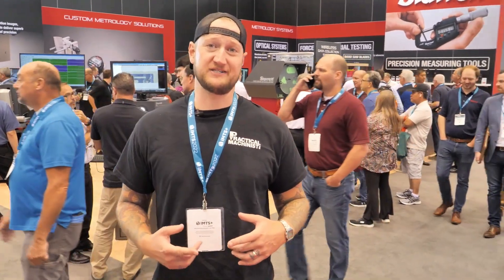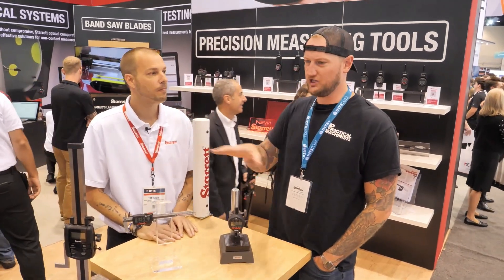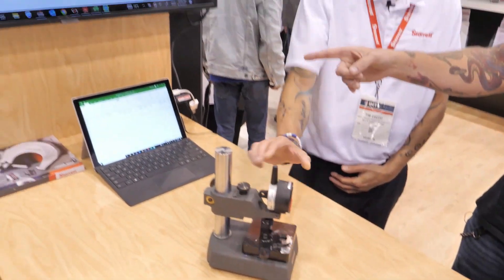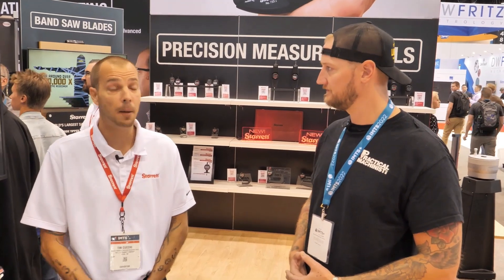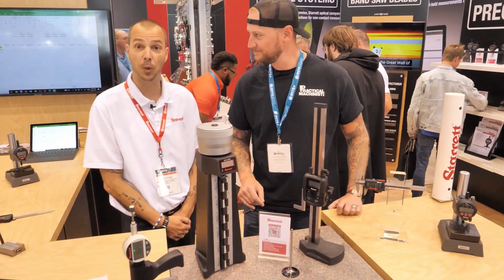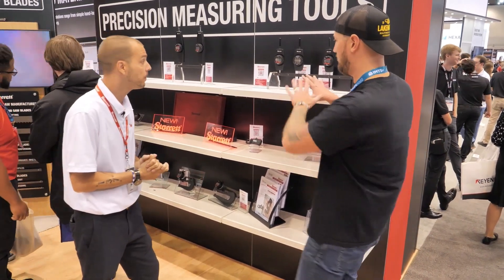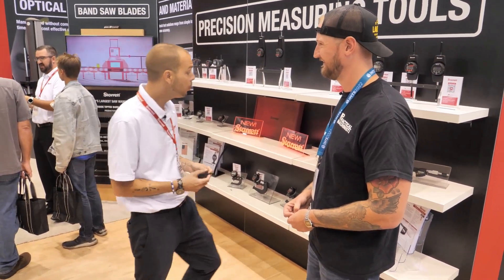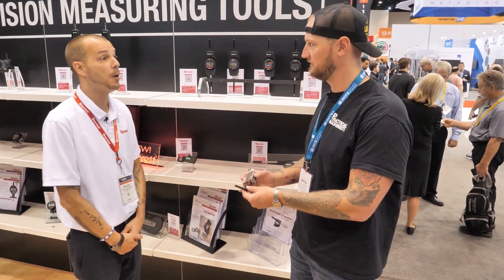Starrett IMTS Video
At IMTS 2022, Practical Machinist’s Machine Shop Talk host Ian Sandusky interviews Tim Cucchi, Starrett Precision Hand Tools Production Manager. Tim demonstrates automated wireless measurement data capture and transmission from handheld wireless/ electronic gages via the new DataSure® 4.0 Wireless Data Collection System, and unveils approximately 50 new wireless and electronic precision gages including the 2900 Series Electronic Digital Indicators.